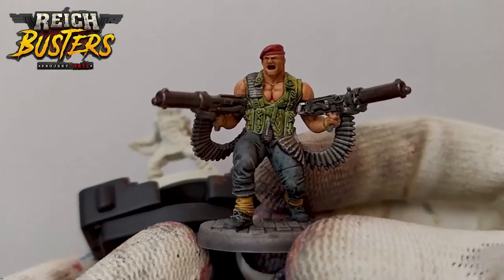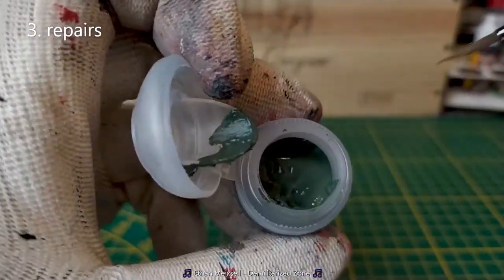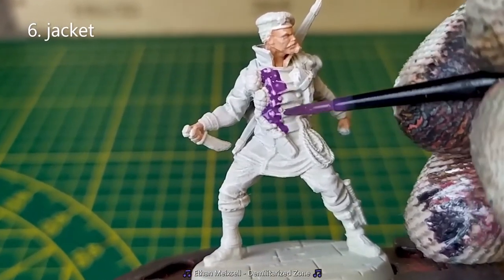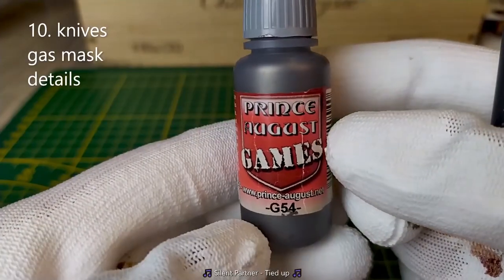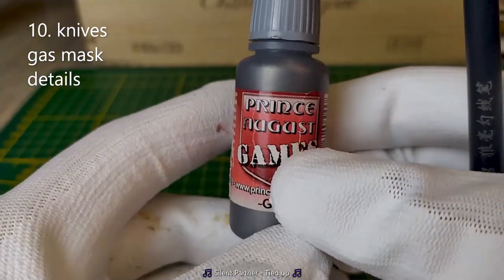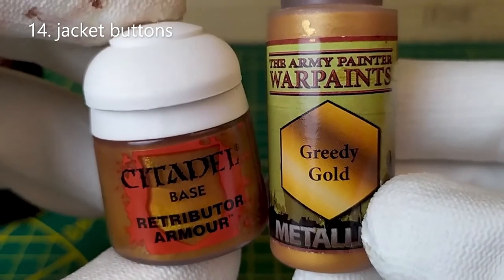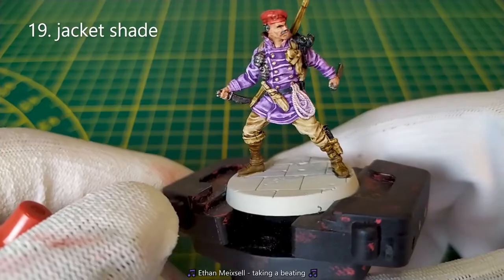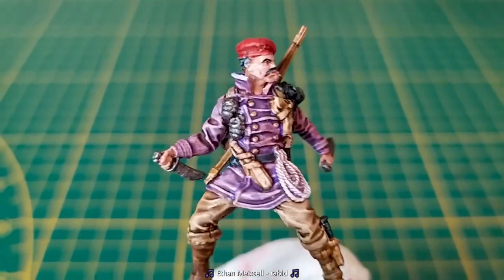[REICHBUSTERS] / HOW TO PAINT Ø7 QUENTIN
⏱️50 MIN⏱️ PAINTING
TUTO SPEED PAINTING QUENTIN
HOW TO speed paint QUENTIN the quiet hero
using base tones citadel contrast and the army painter shades and paints
and always for table top result
0:00 • Intro
0:35 • artbook
0:59 • undercoat + prelighting
1:23 • OOPS !!
1:49 • flesh
2:12 • repairs
2:24 • jacket
3:29 • pants
4:09 • boots bow
4:54 • belt hairs mask
5:44 • metallic parts
6:19 • rope
6:31 • backpack
6:47 • beret
7:26 • gold details
7:55 • flesh wash
8:26 • weapon shades
9:02 • jacket shade
9:27 • strong tone
9:55 • base
10:11 • jacket lights
10:25 • ending